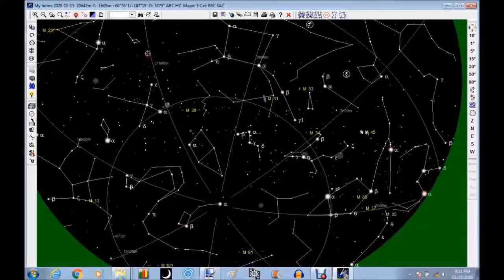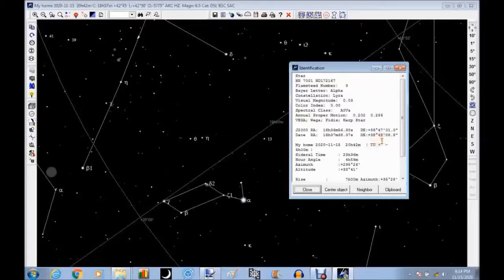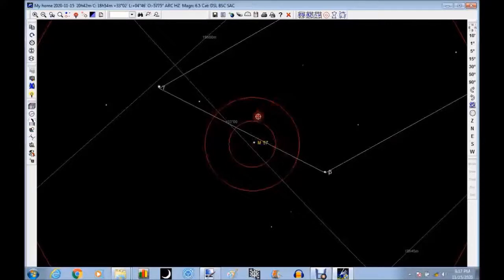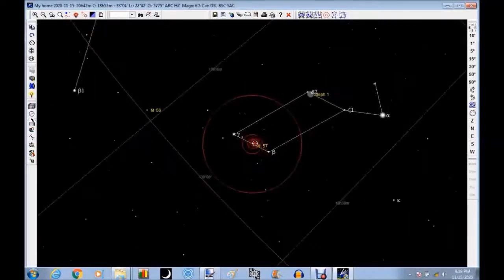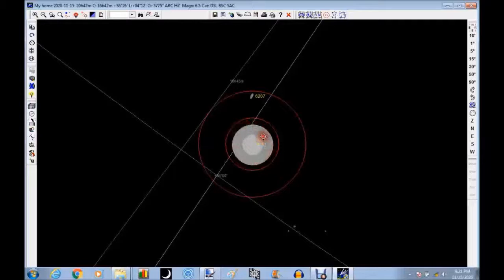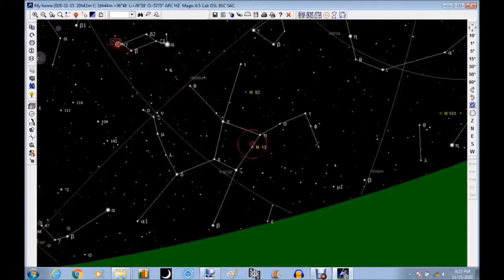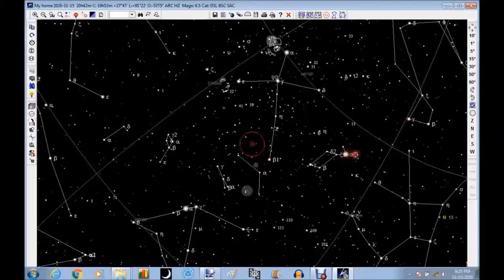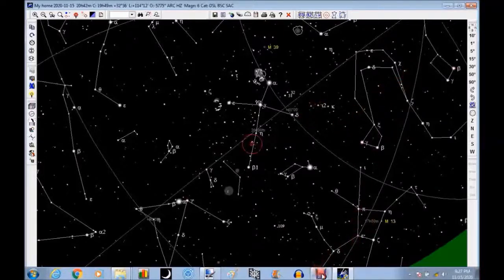German Equatorial Mount Setting Circles 101 Part 3 of 3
Using a planetarium program such as Cartes du Ciel